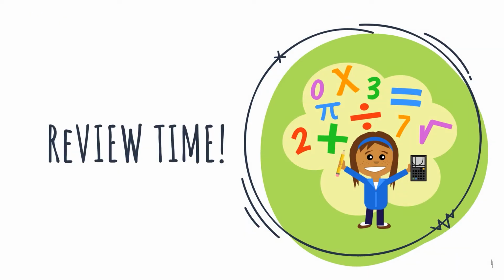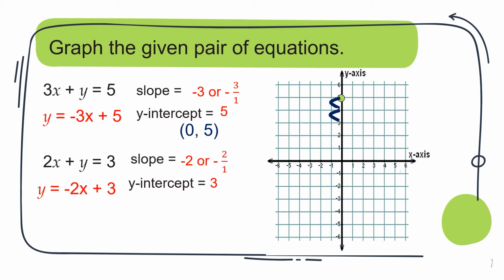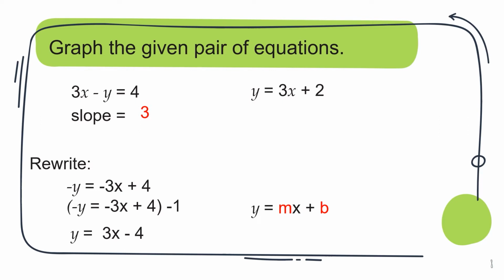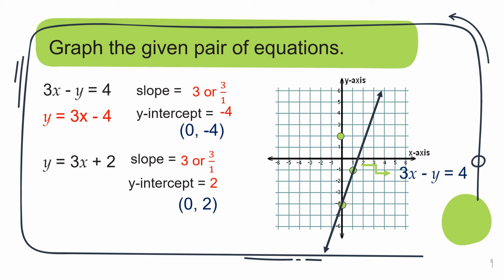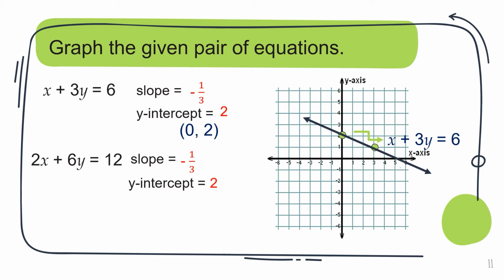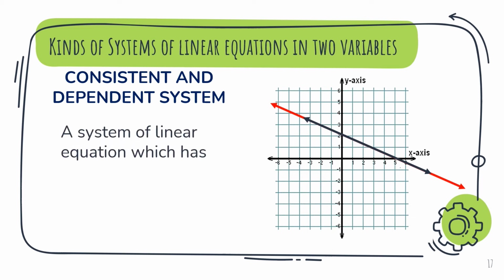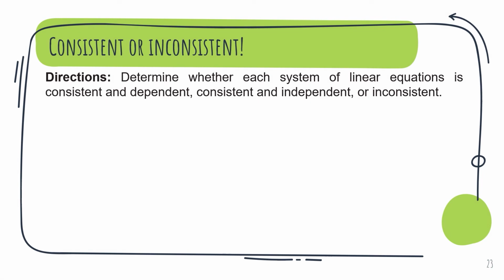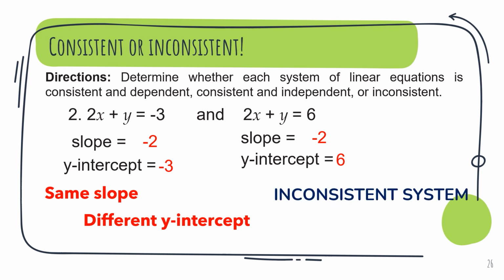Grade 8 Week8 Categorizes When a Given Systems of Linear Equations in Two Variables has Graphs that